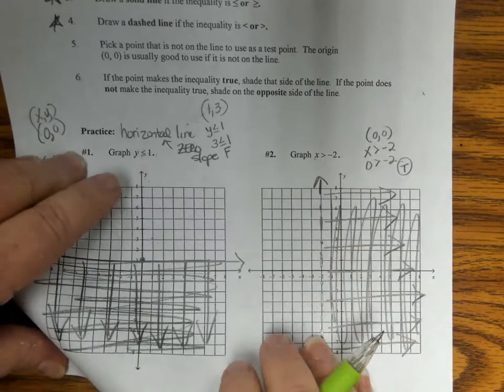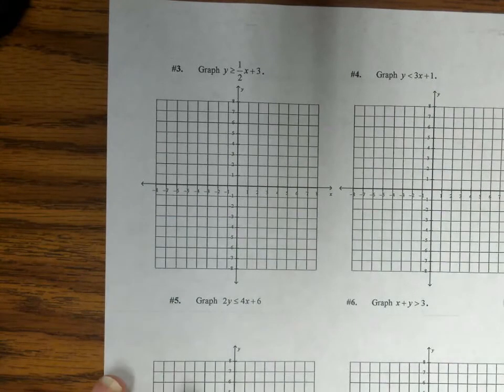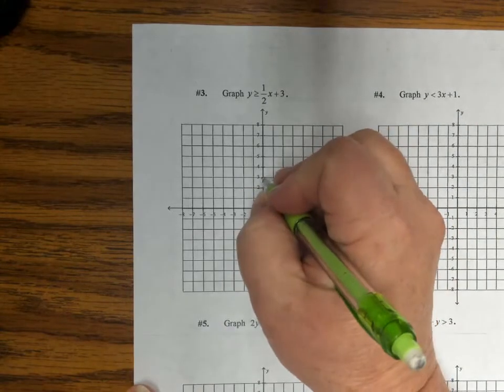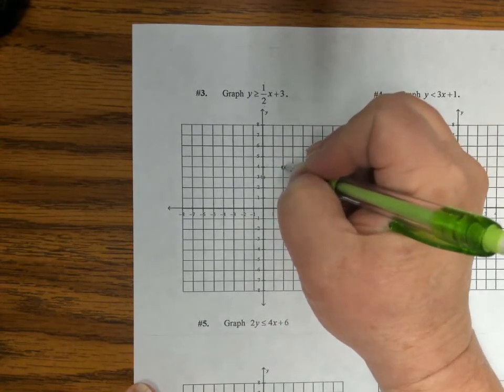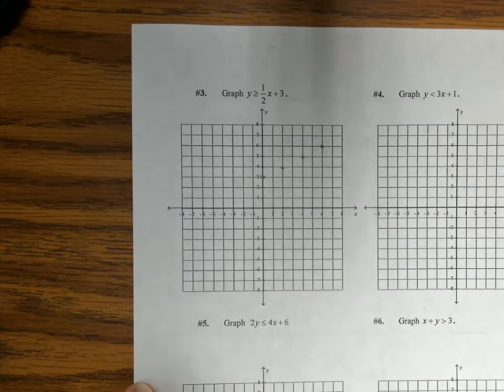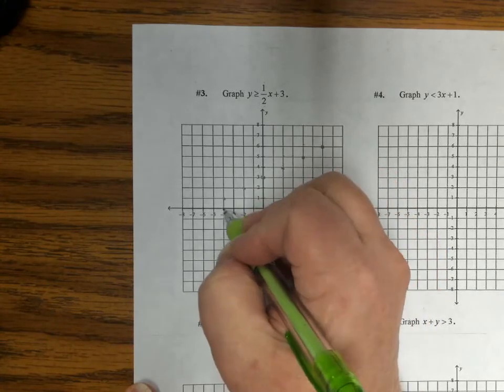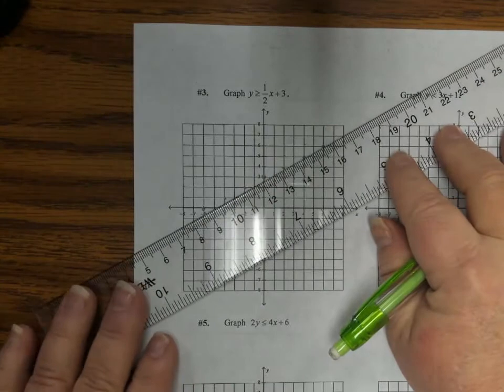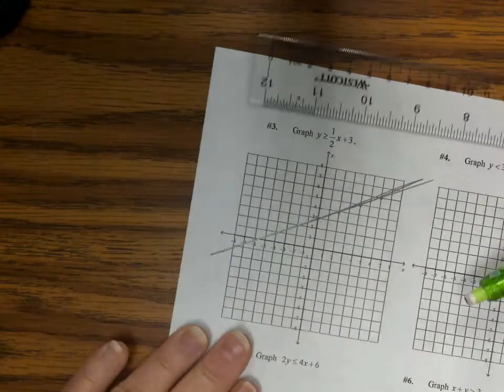Linear Inequalities Part 1